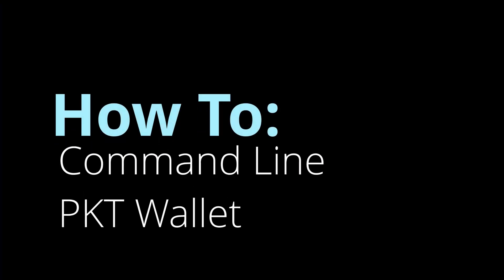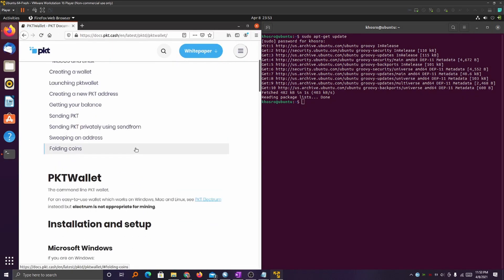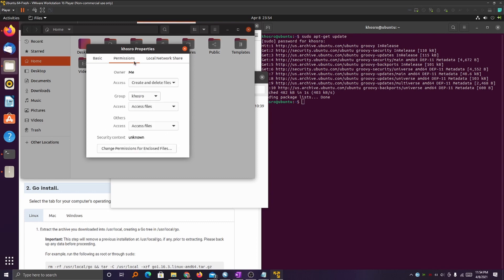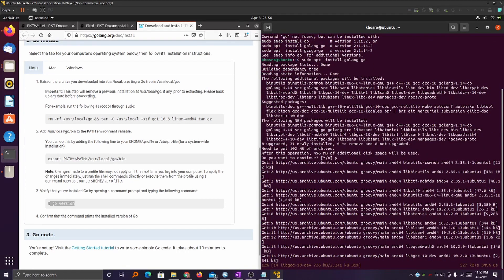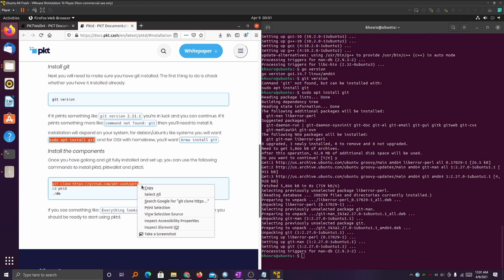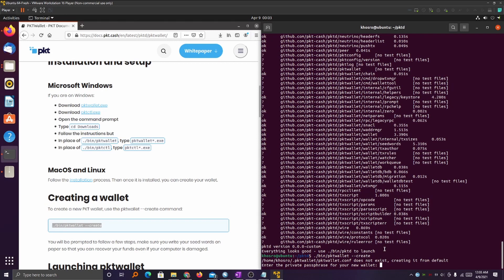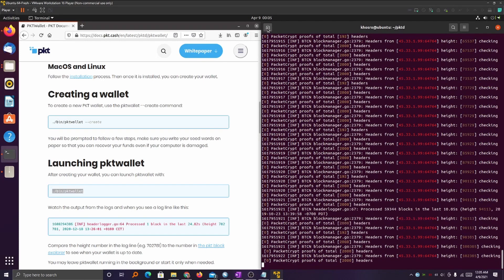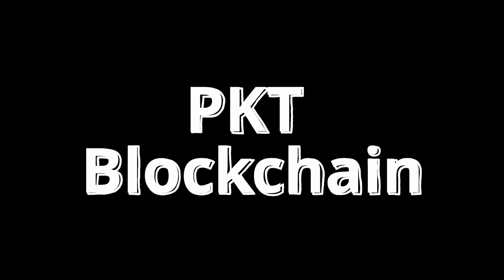How to Make a Command Line PKT Wallet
A How to video on how to create a PKT wallet using the command line in Ubuntu